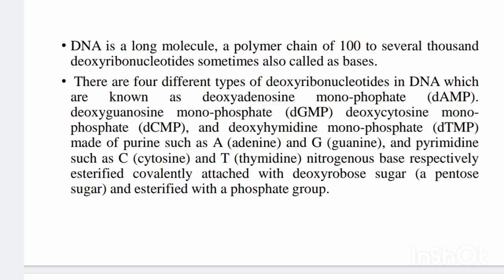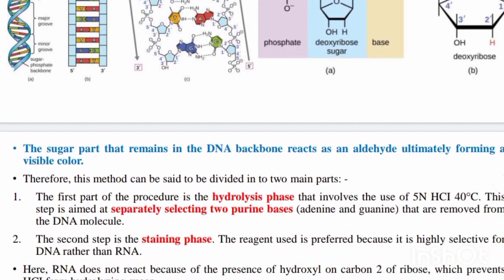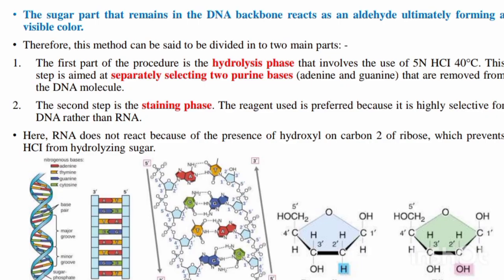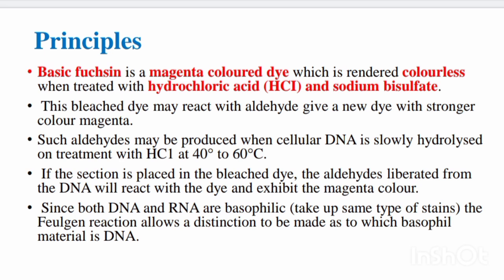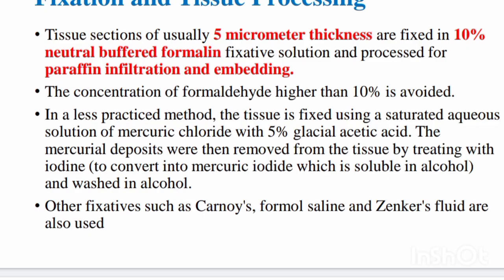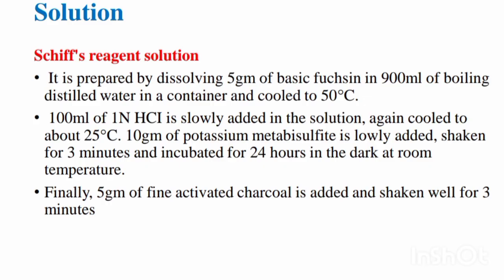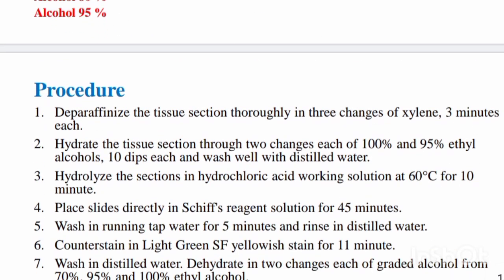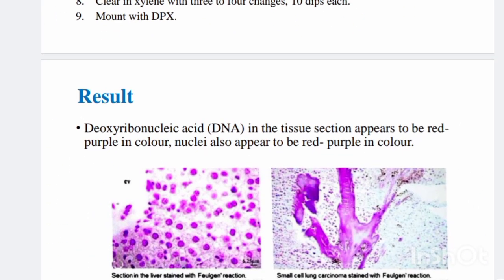Histological localisation of nucleic acids by Feulgen reaction. Msc zoology histology histochemistry